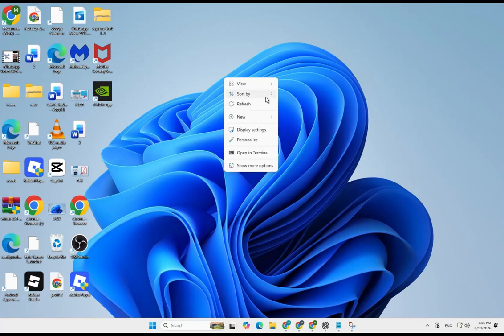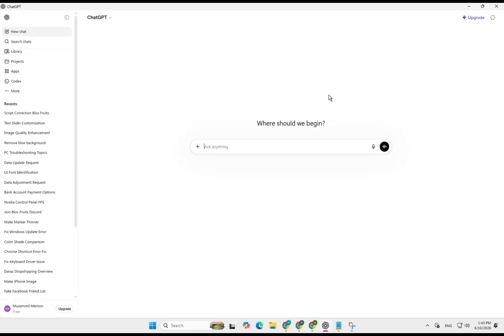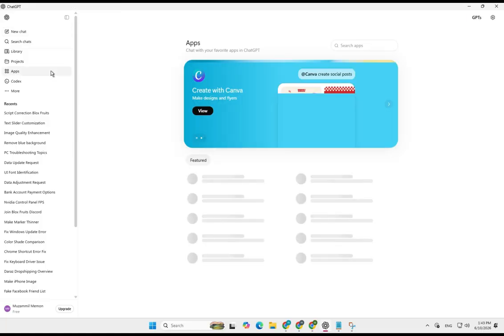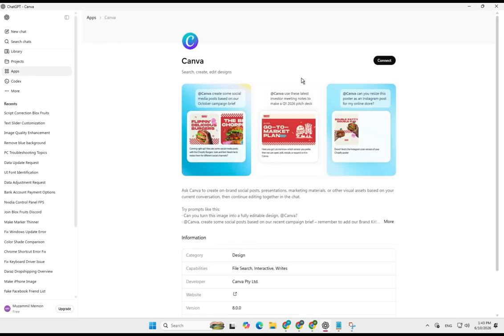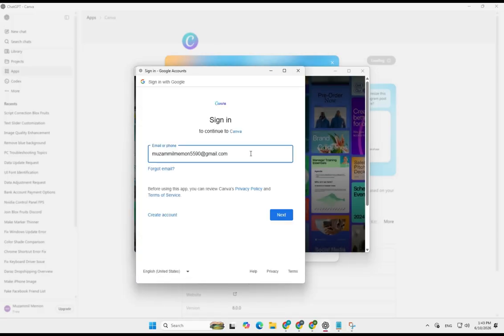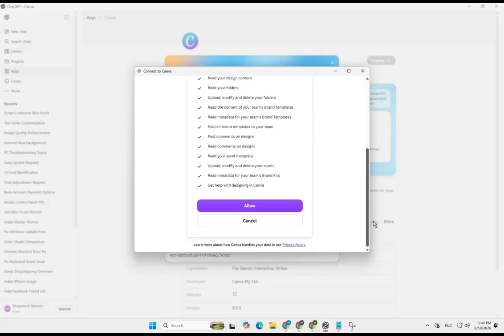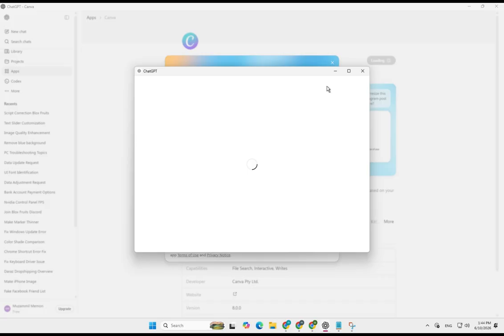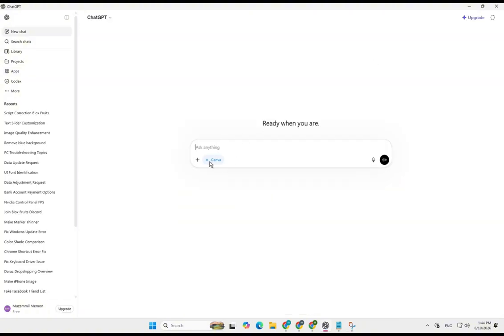How To Connect ChatGPT To Canva - How to add canva to chatgpt apps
Want to connect Canva to ChatGPT? In this video, I'll show you how to link your Canva account with ChatGPT so you can access Canva features directly from ChatGPT.

In this tutorial, you'll learn how to:

Connect Canva to ChatGPT
Link your Canva account
Use Canva inside ChatGPT
Authorize Canva access
Access Canva designs through ChatGPT
Set up Canva integration

This guide works with the latest version of ChatGPT and Canva.